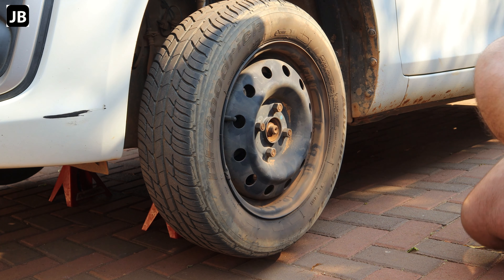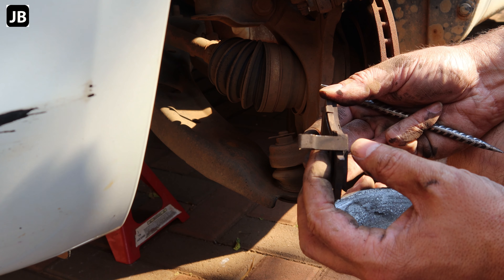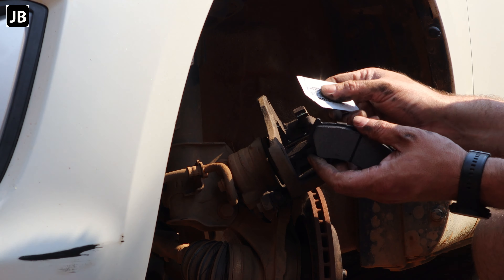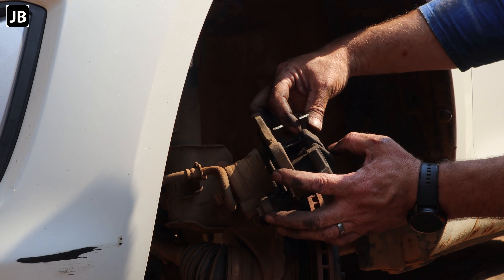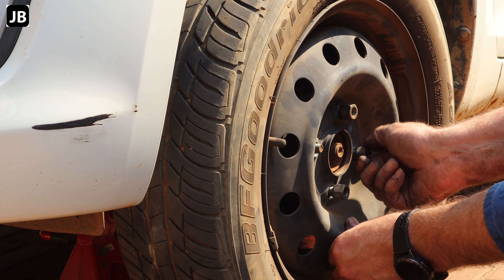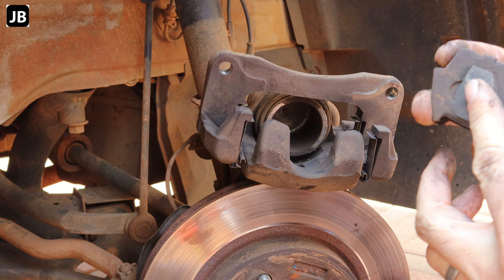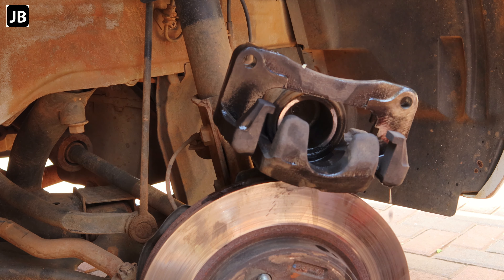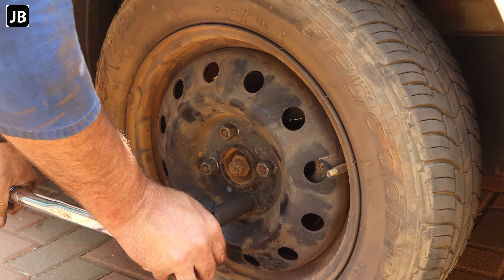Suzuki Swift front brake pads replacement (how to change brake pads)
In this video we are replacing the brakes on a Suzuki Swift.  Quick Saturday Morning Project.